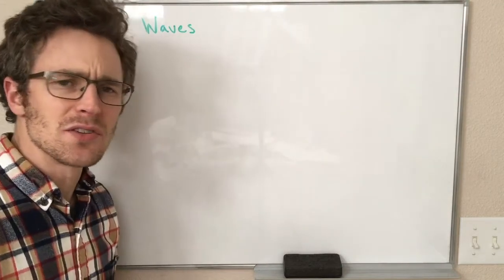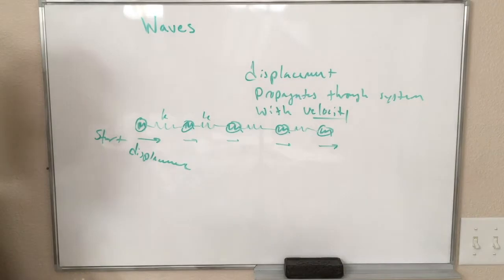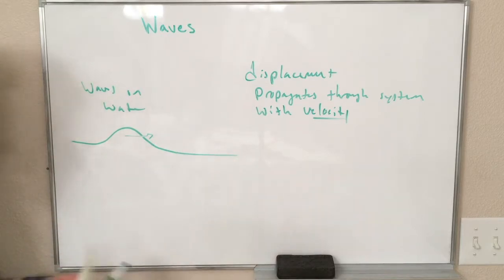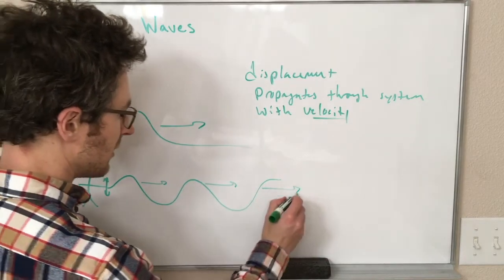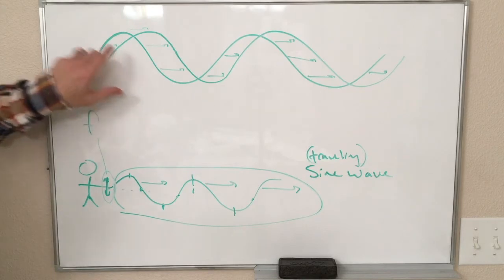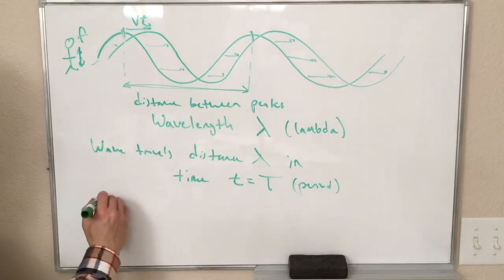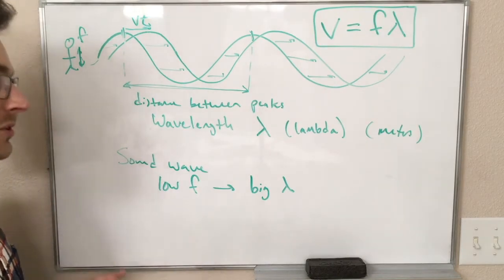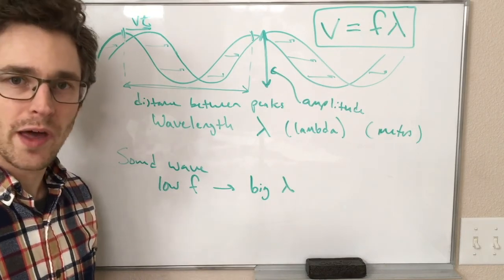Physics 106 Lecture 6.6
Intro to waves